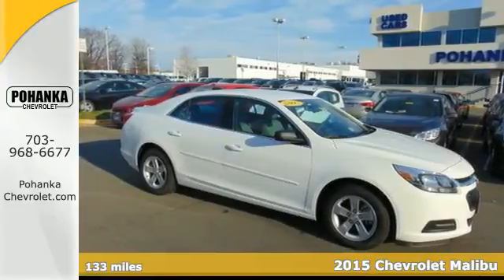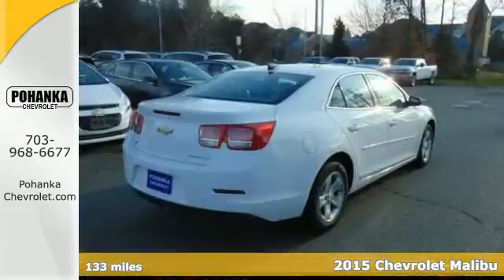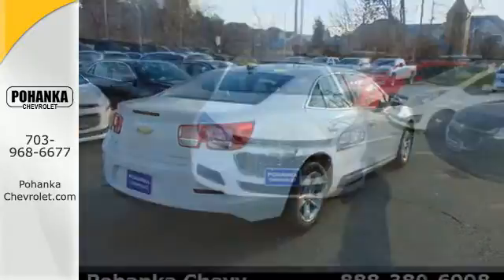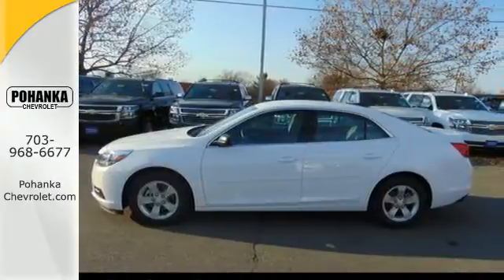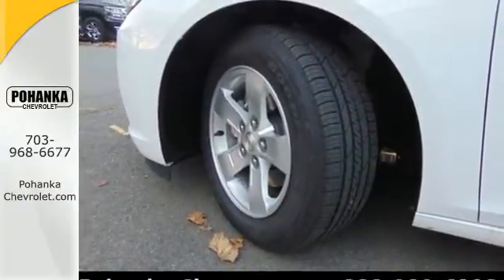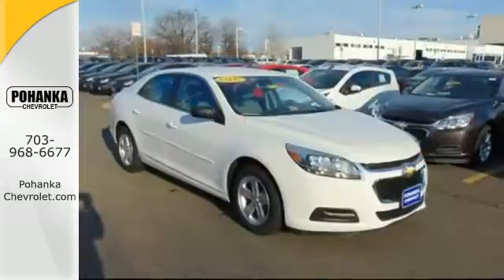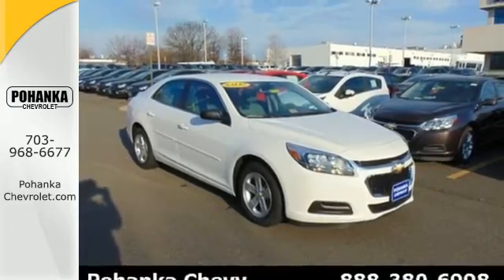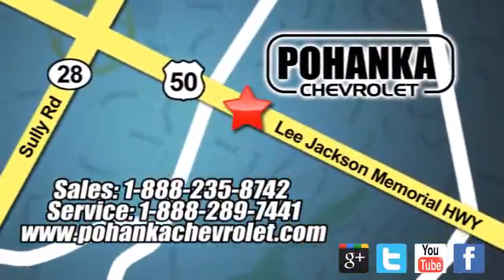2015 Chevrolet Malibu Chantilly VA Washington-DC, MD CFF355128 - SOLD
Year: 2015
Make: Chevrolet
Model: Malibu
Trim: LS
Engine: ECOTEC 2.5L I4 DGI DOHC VVT
Transmission: 6-Speed Automatic Electronic with Overdrive
Color: White
Interior: Titanium
Stock #: CFF355128
VIN: 1G11B5SLXFF355128
Titanium. Dent resistant panels won't be pushed around. Holding the helm is a snap with direct steering. Located right next to Dulles International Airport on Route 50 in Chantilly, Fairfax VA. This iteration of Malibu is second to none. You've been dreaming about this stout car long enough. It's time to make your dreams come true. The only way to do this is to stop dreaming and start calling. pick up the phone and call us. All prices exclude taxes, title, license, and dealer processing fee of $599.00. Published price subject to change without notice to correct errors or omissions or in the event of inventory fluctuations. All features not on all vehicles. Vehicles shown are for illustration purposes only.

Address:
13915 Lee Jackson Hwy